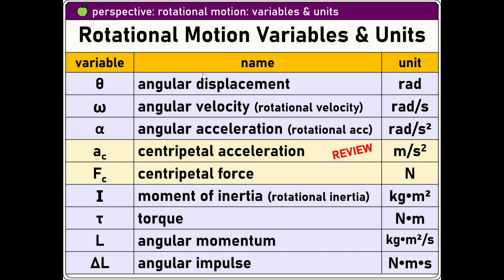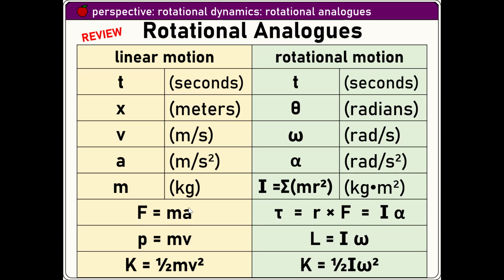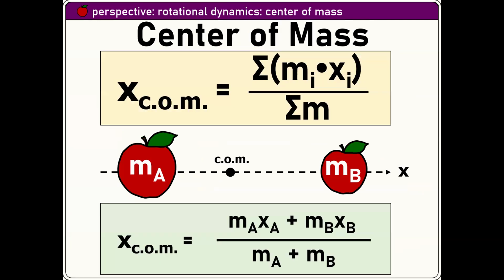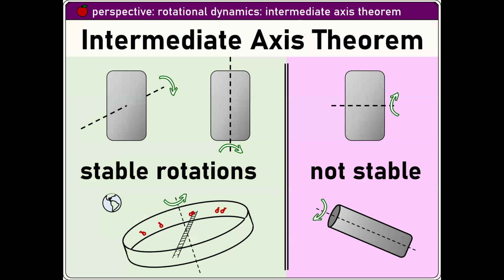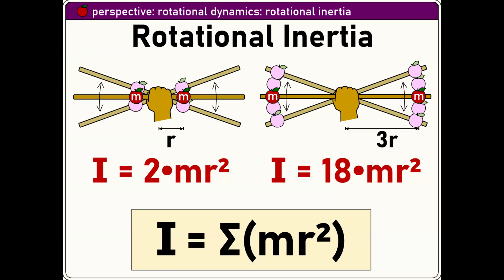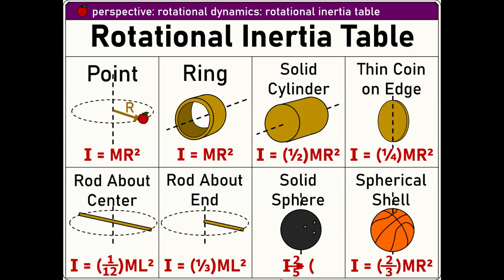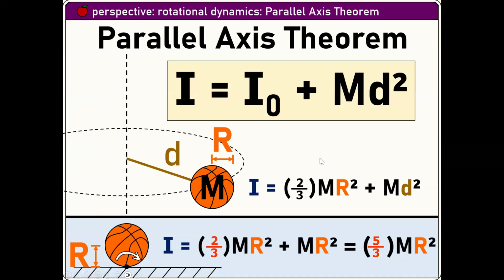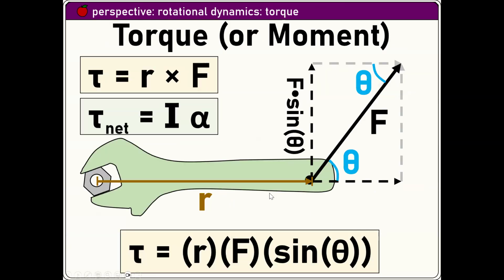2025 0107 - AP Physics Day 85 - Geneva Drive Day 02 part 2